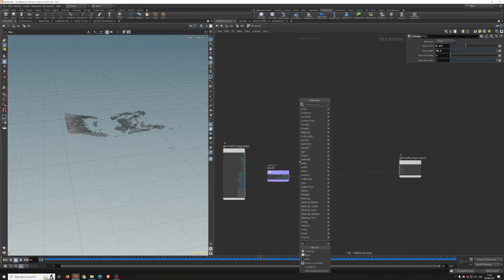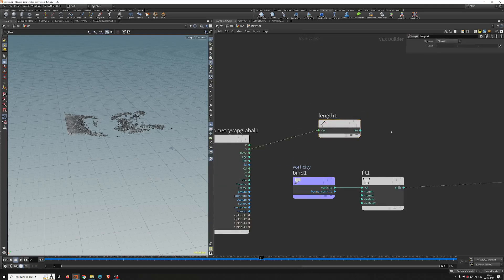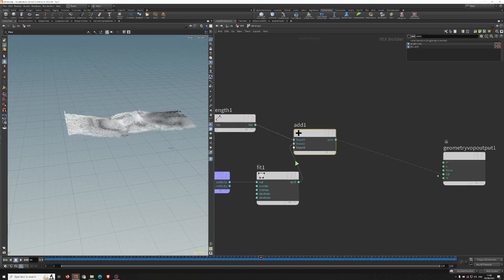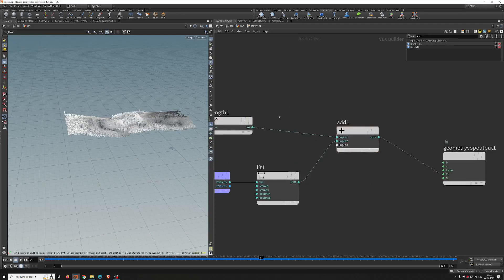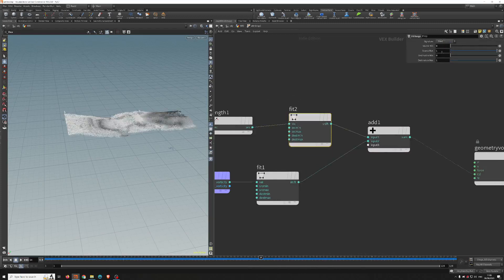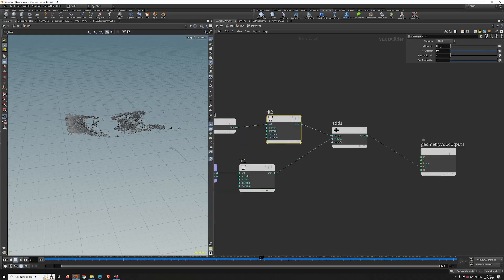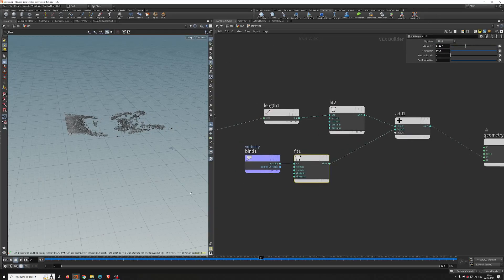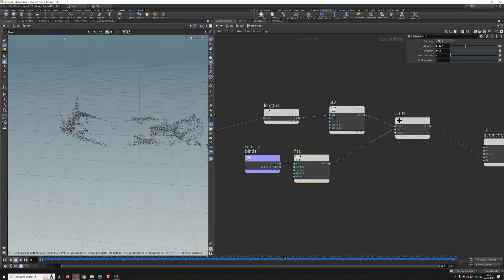Custom whitewaterSolver Part 02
Tutorial on Houdini custom Whitewater solver part2